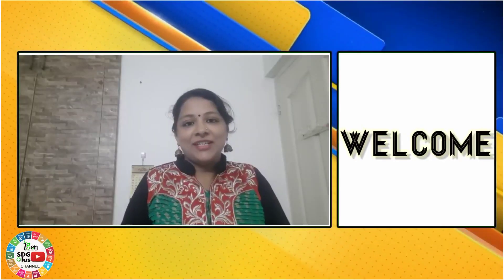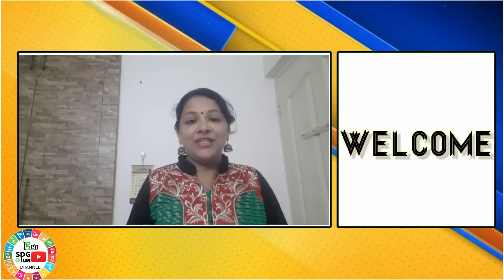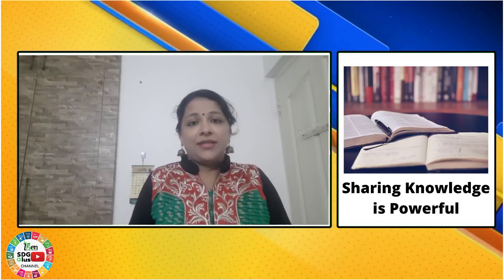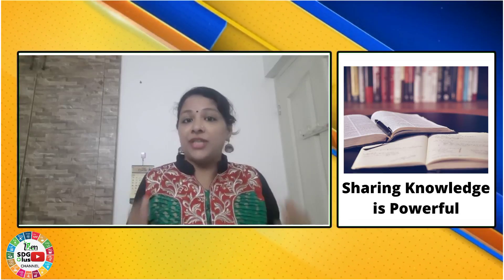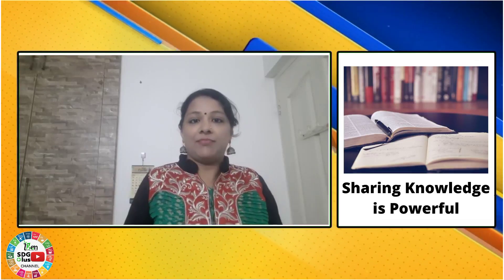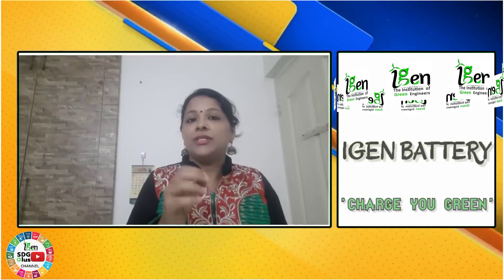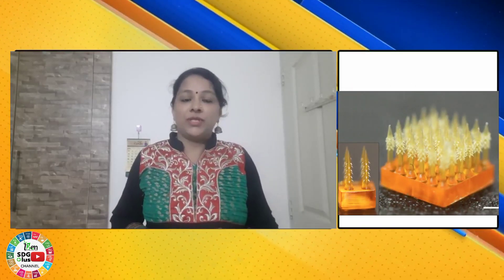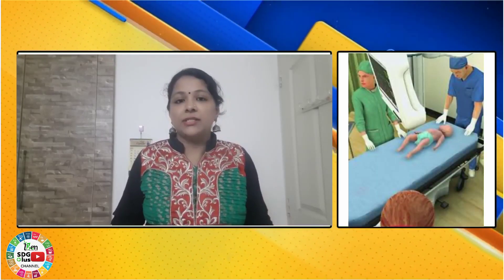Episode 01 - IGEN BATTERY - Top 10 Technology 2020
First Video by Dr Sathya Agila  on Emerging Trends in 2020 - Part 01

IGEN Wishes Green New Year 2021 |||

Happy Launch of IGEN YouTube Channel Program “IGEN BATTERY 2021”
The Institution of Green Engineers (IGEN), proud to launch “IGEN BATTERY”  on 26th day of Jan 2021 which will charge you GREEN through the interesting videos.

Dr. Wesam Al Madhoun, President of Impact Youth Sustainability and Professor - Universiti Tun Hussein Onn Malaysia launched  “IGEN BATTERY” on , 26th Jan 2021
The Objective of IGEN BATTERY is to telecast video related to GREEN information on every Friday, 6pm, towards United Nation Sustainable Development Goals.

We Care Mother Earth
IGEN Sathya Agila. S
Program Head - IGENSDGPlus Program